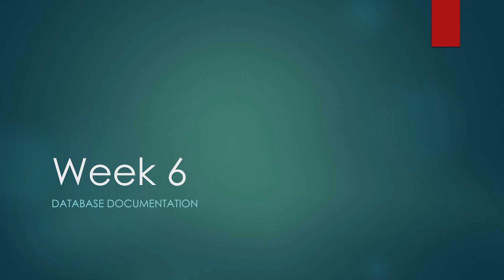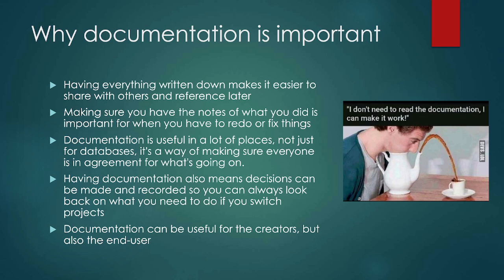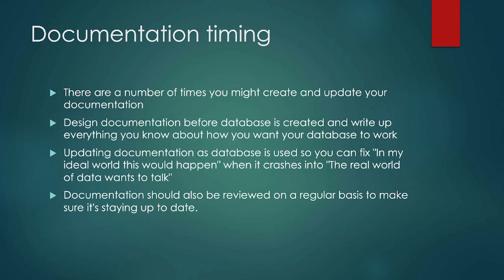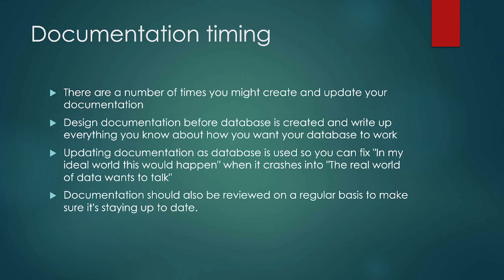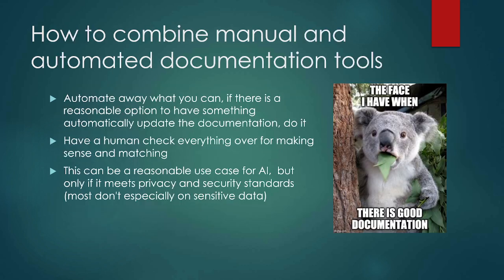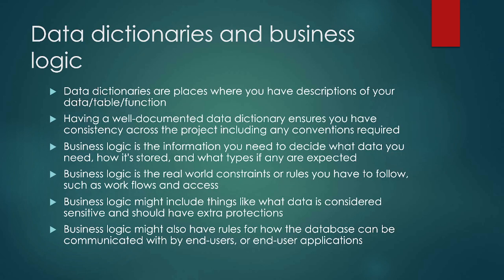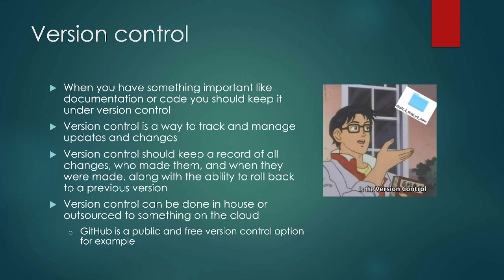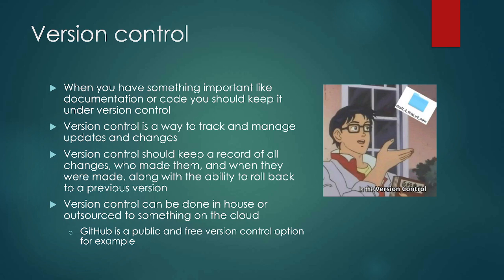CIS 210 - Week 6 Database Documentation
Outcomes
Describe the importance of database documentation
Describe the purpose and benefits of maintaining database documentation
Demonstrate how to create and update a data dictionary